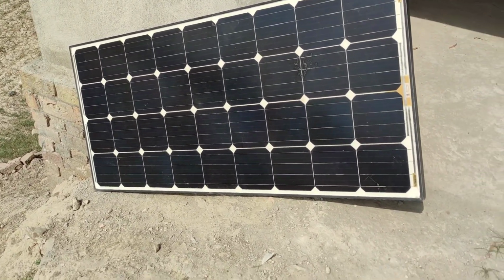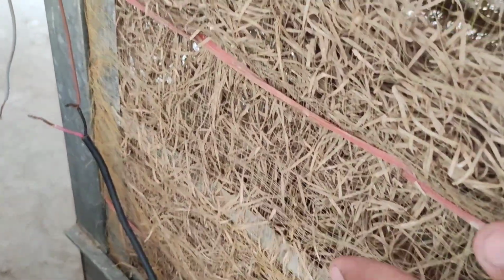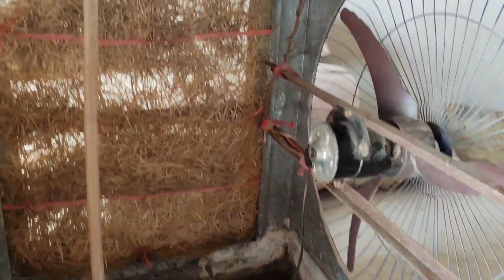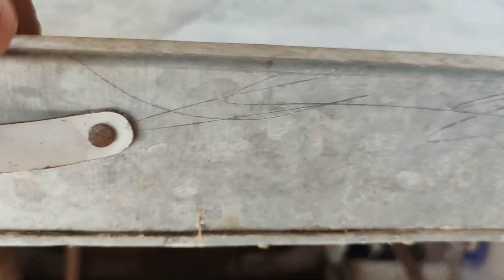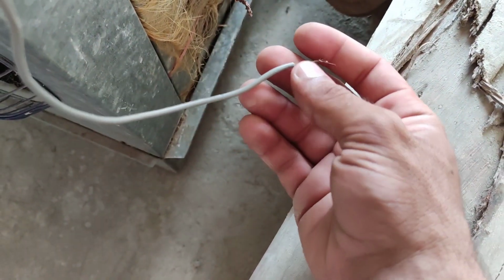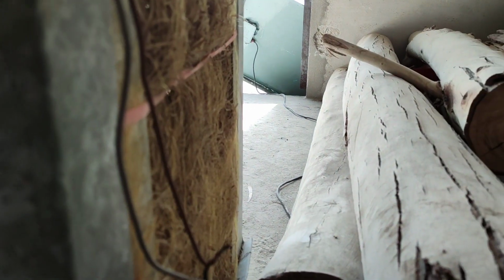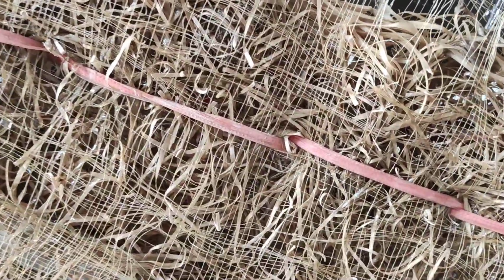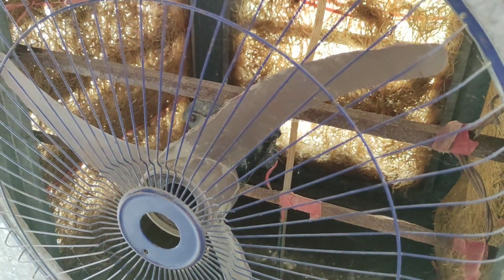Cheapest Air conditioner with 150w Solar Panel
In this video, I have shown you the cheapest and simplest Air conditioner which is powered by 150w solar module. It is also called Air cooler or swamp cooler.